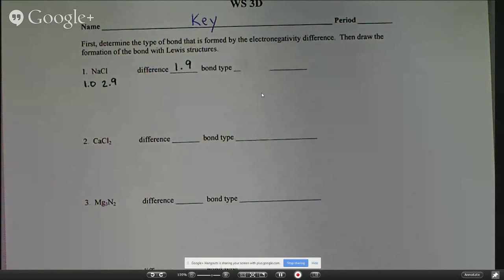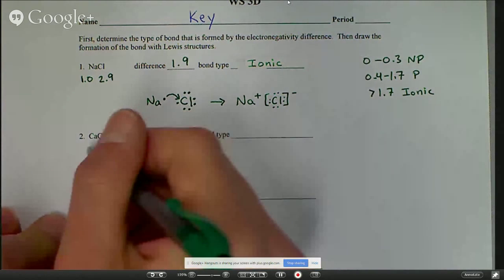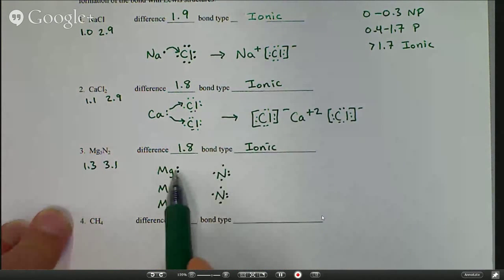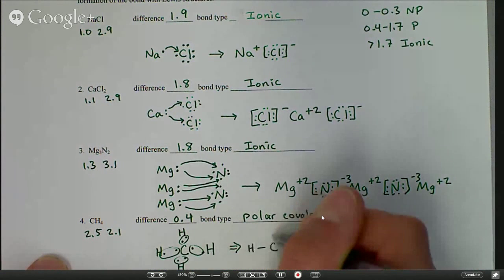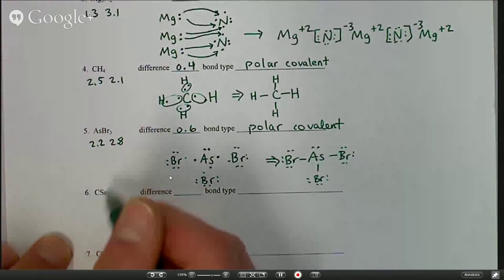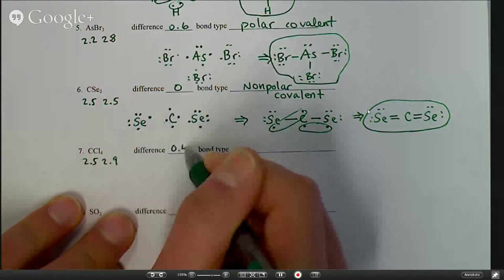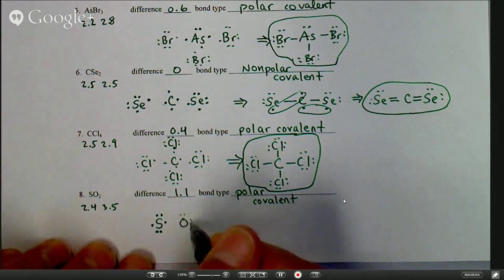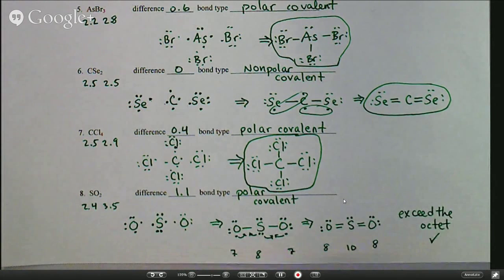Chemistry 1 Bonding Types Answer Key